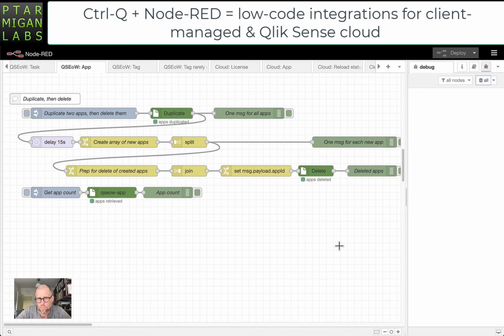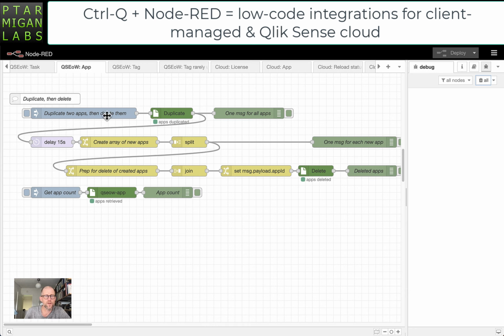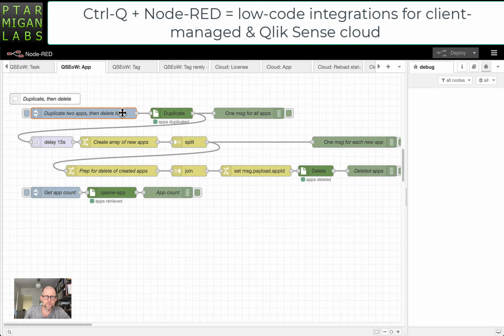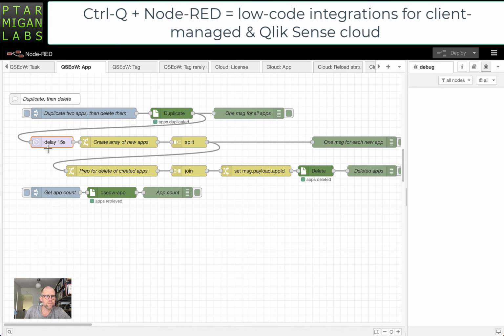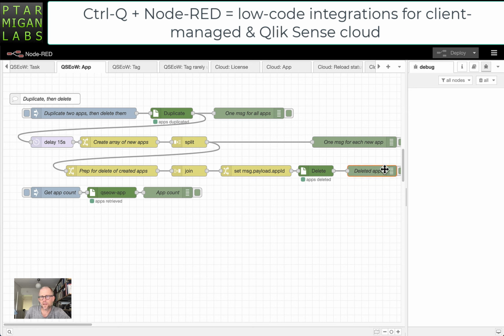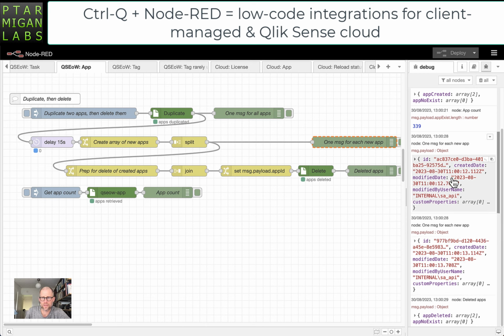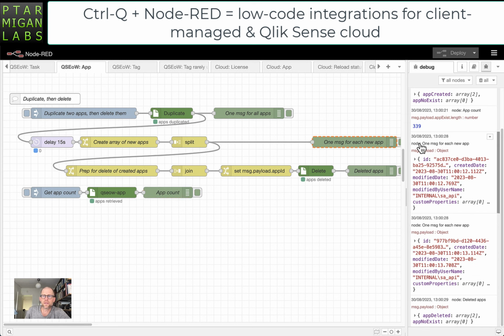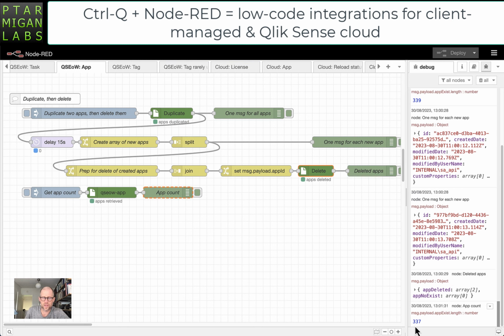Ctrl-Q NR teaser 2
**Update**

Creating and deleting apps in client-managed Qlik Sense using Ctrl-Q for Node-RED.

Maybe not a very realistic example, but it does nicely show how different Ctrl-Q features can be combined.

The Node-RED flow will
1. Duplicate one existing Sense apps into two new copies.
2. Wait for 15 seconds
3. Use the app IDs returned during the duplication and use them to delete the newly created apps.
4. Verify that the total number of apps on the server is the same before and after the steps above.

Table of Contents:

00:18 - Description of demo
00:49 - Duplicate 2 apps
01:25 - 15 sec delay
01:42 - Prepare for deleting the apps
01:50 - Delete the newly created apps
02:15 - Get total app count on the server
02:30 - Start the demo